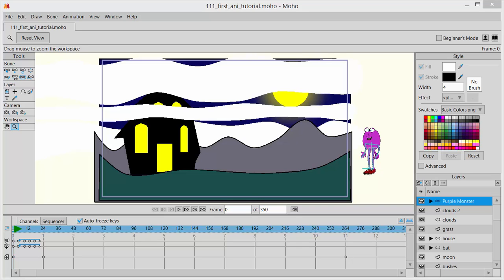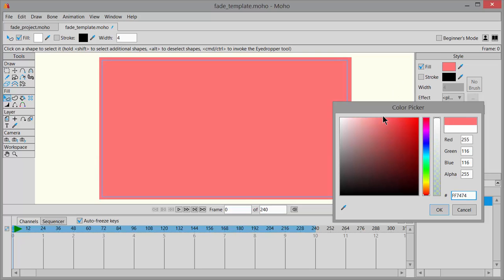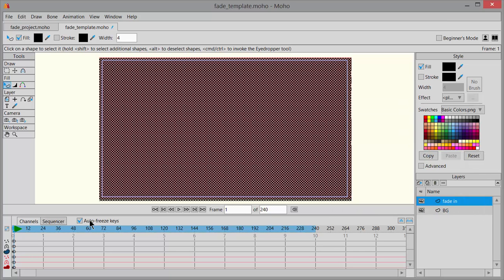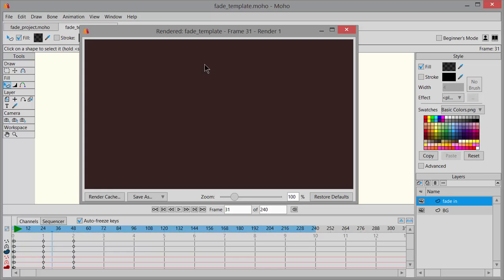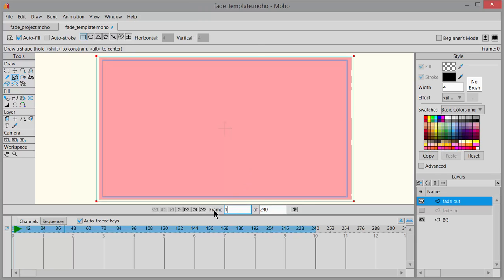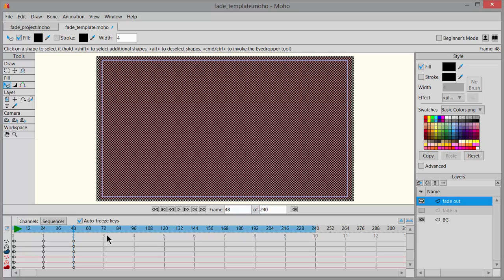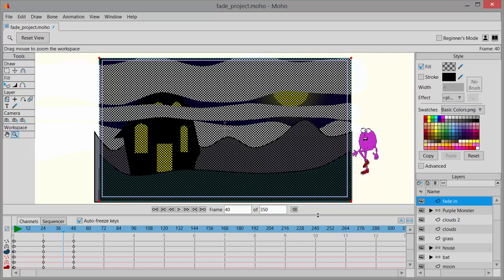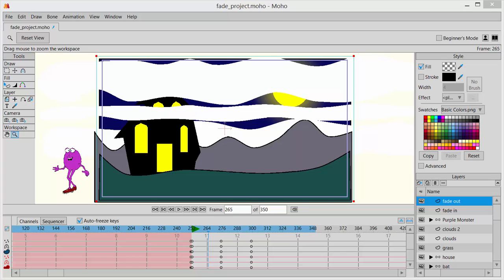DMA 111 Fade In, Fade Out